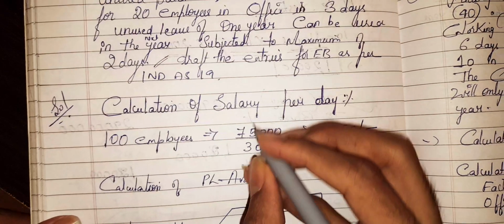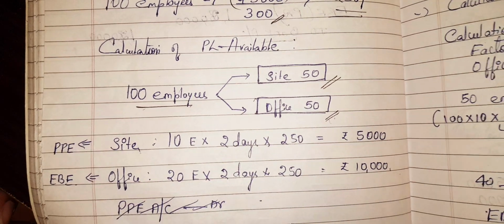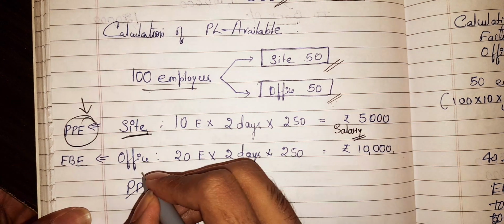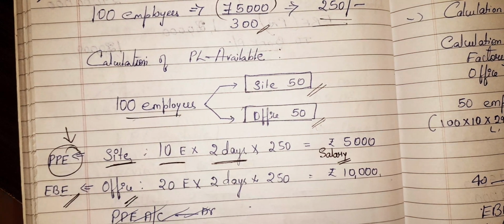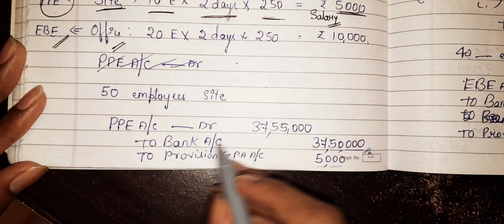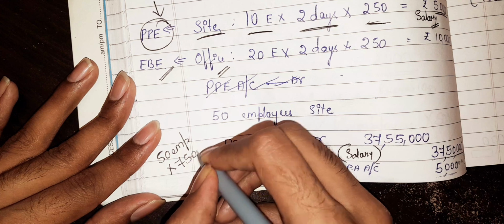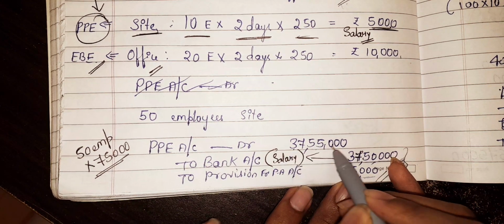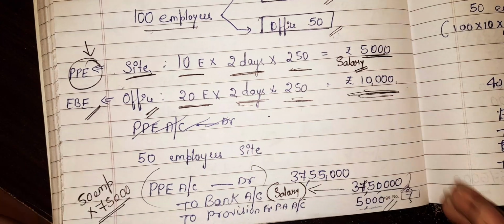Problems on Employee Benefit Expenses | Part 7 | Indian Accounting Standards